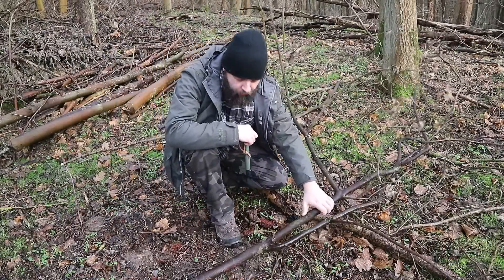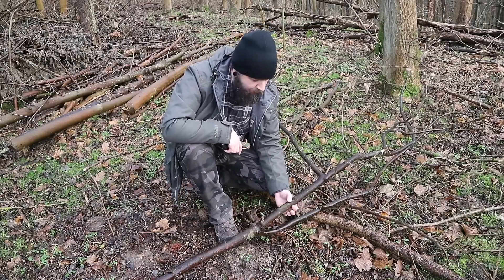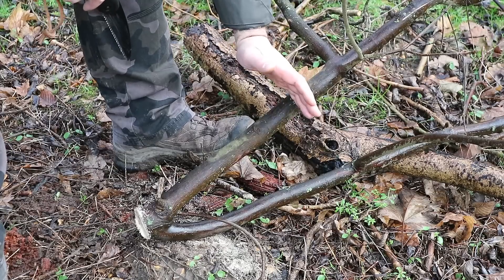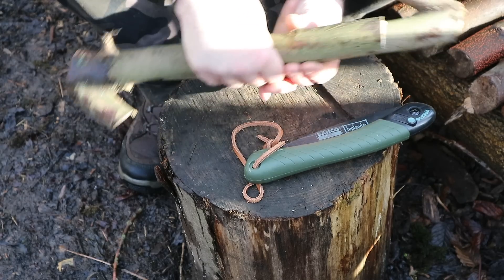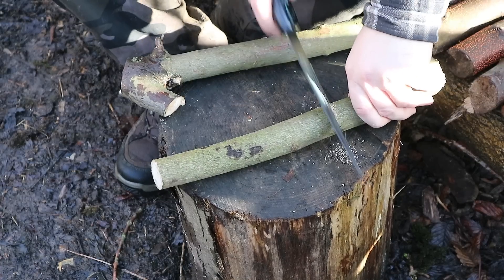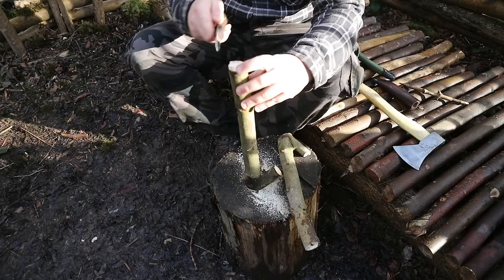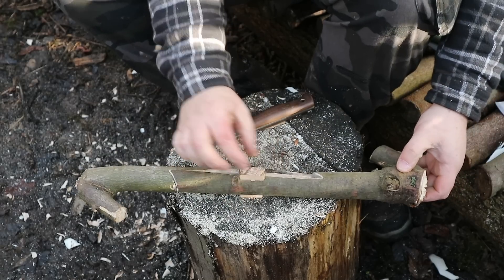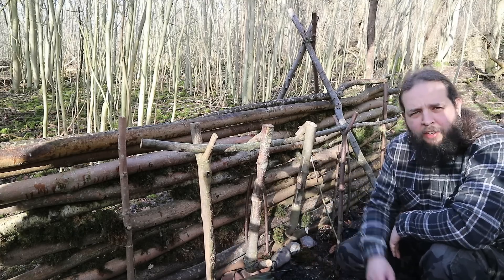How to Make a Bushcraft Pot Hanger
I show you how I make a Bushcraft Pot Hanger using a minimal tools.

Bahco Laplander Saw

Music bu: Audionautix - Plantation